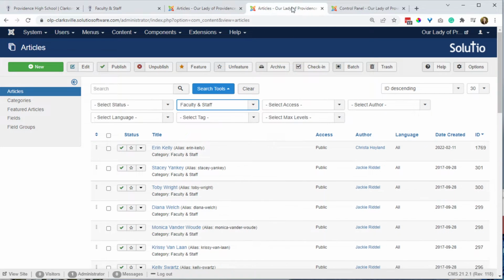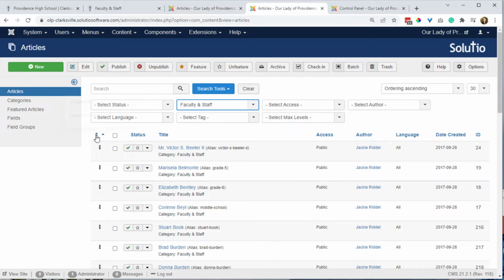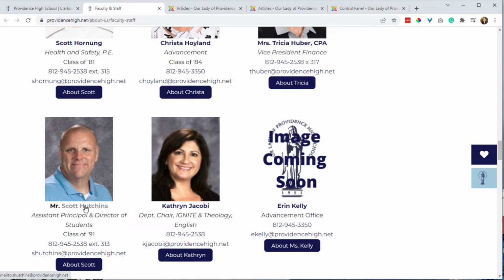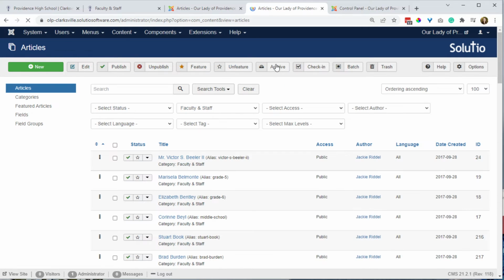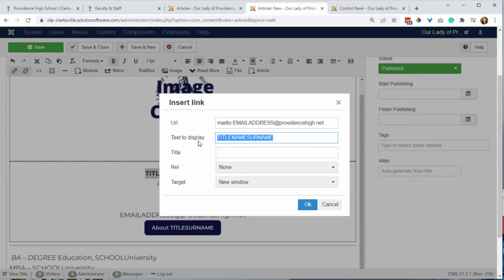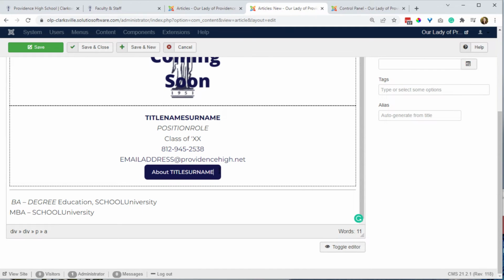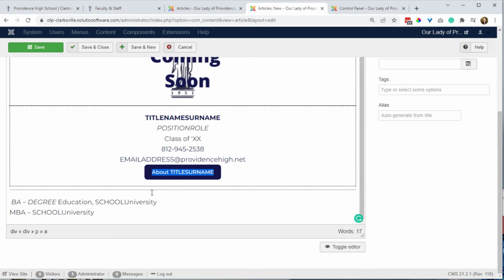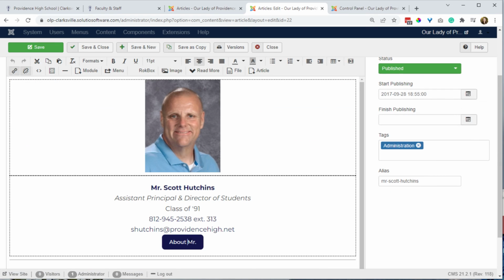Editing Staff Articles with Template